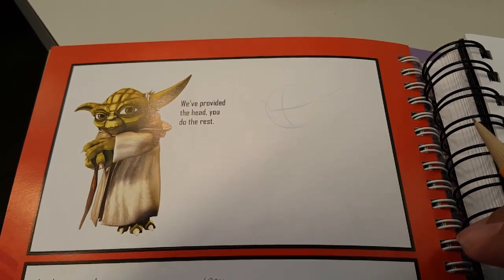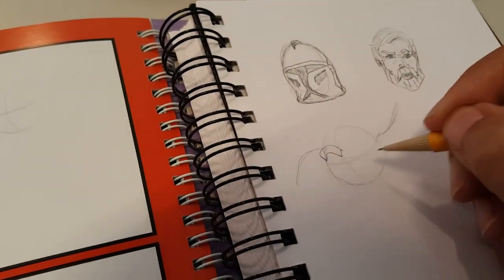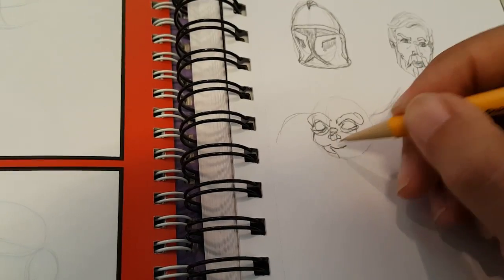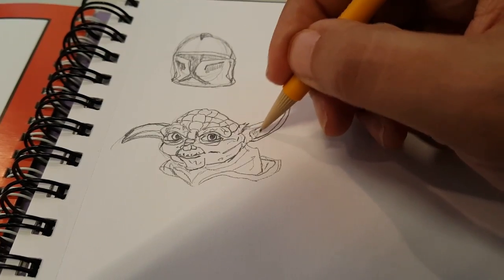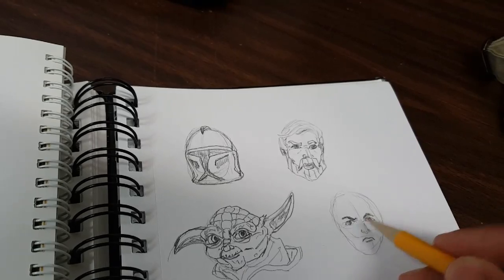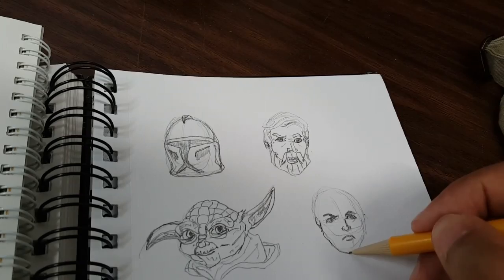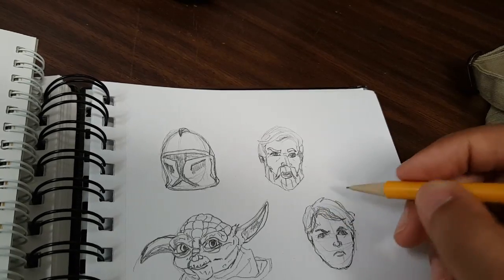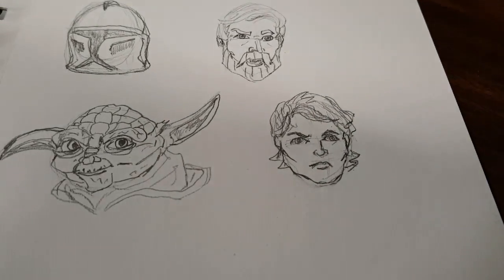How to draw YODA and ANAKIN SKYWALKER